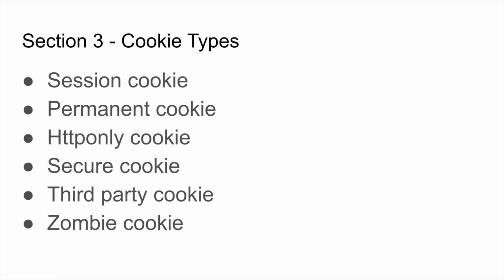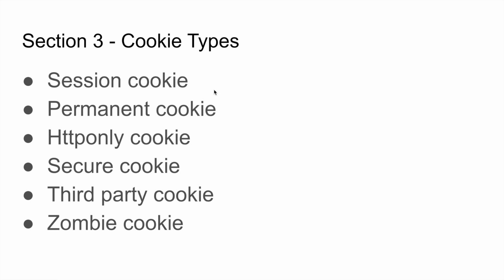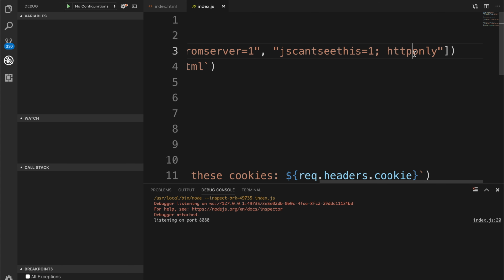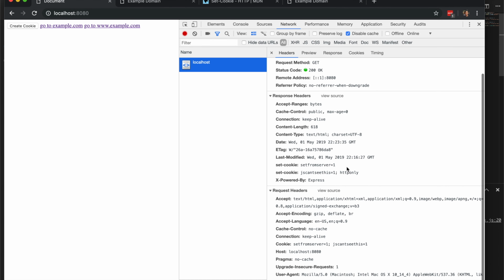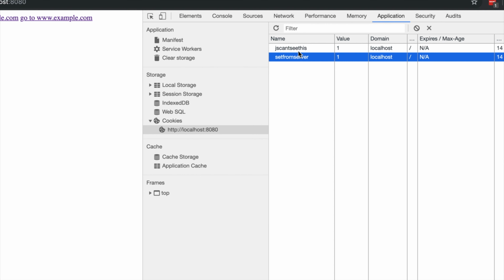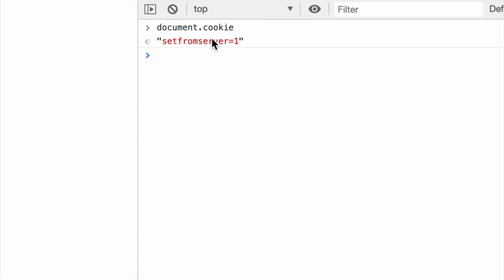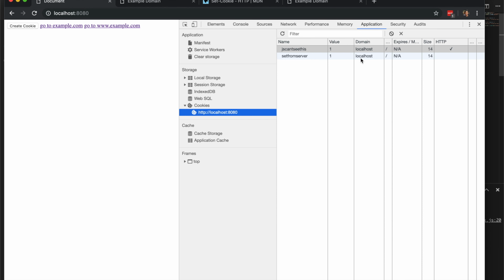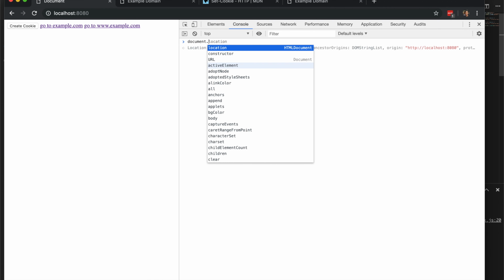Httponly Cookie How Does it work and how to create one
in this video we will explain what are the httponly cookies and how to create one. This is part of the http cookie course.

Stay Awesome
Hussein Nasser